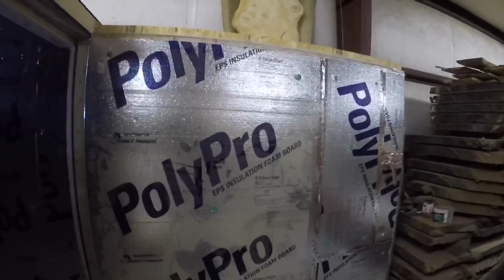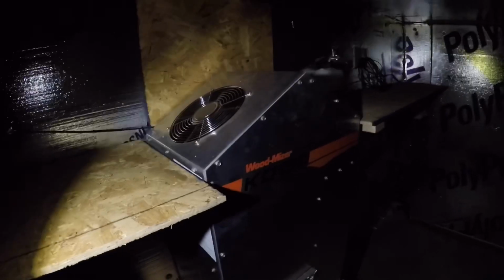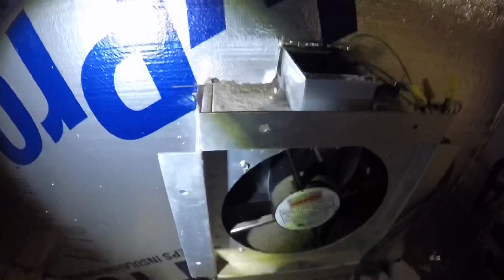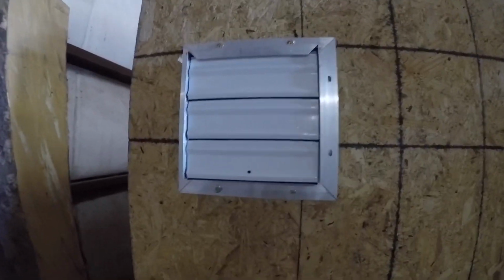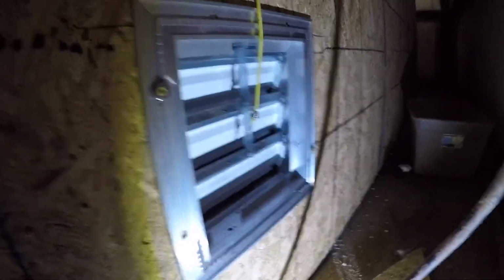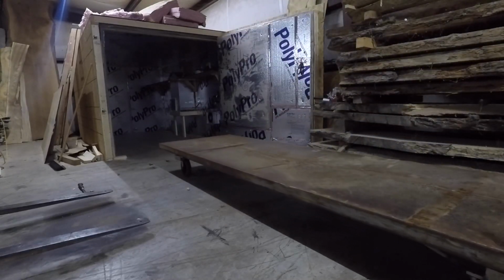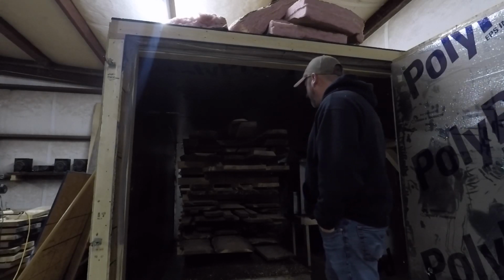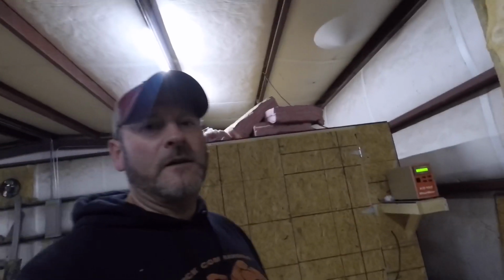DIY budget kiln chamber build Woodmizer kd150 part 3 first test run!!!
Part 3 in my series of how I’m am building my kiln chamber. And first test run! Having some fun and trying to dry lumber. It’s been a challenge so far, but I’ll keep going until I get it right!